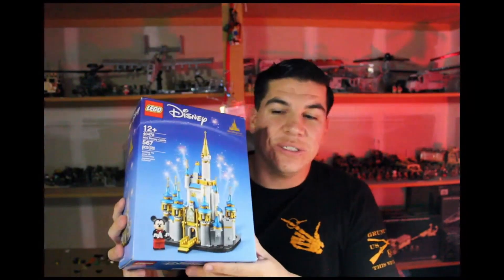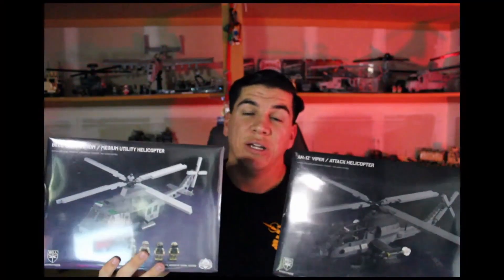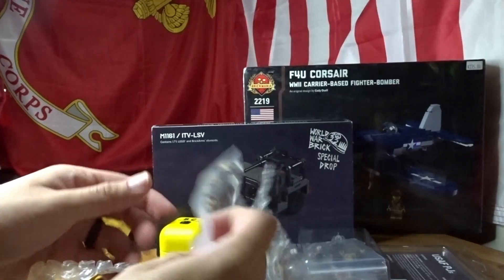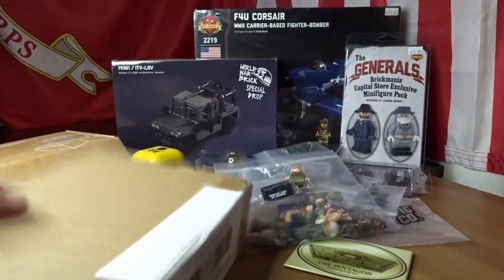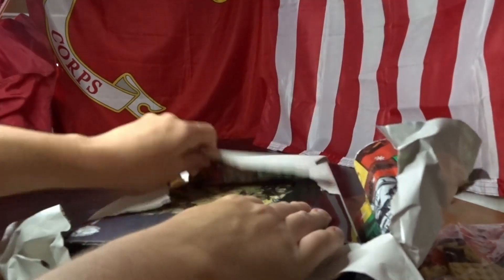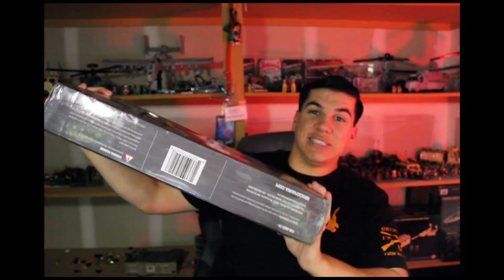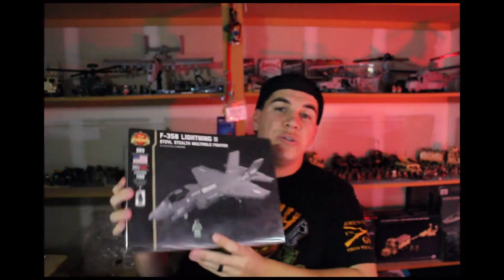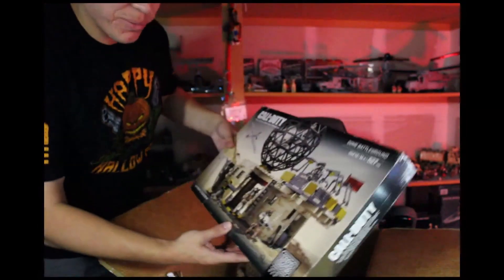$30,000+ LEGO|BRICKMANIA HAUL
This, honestly, is probably the BIGGEST and STUPIDEST HAUL EVER!!!

43 @brickmaniatoys kits, 8 LEGO kits, PRICELESS!!!

And let me know if this is the biggest haul you have ever seen with LEGOS!!!

Shoutout:
Brick Force

3rd Party LEGO Company:
Brickmania